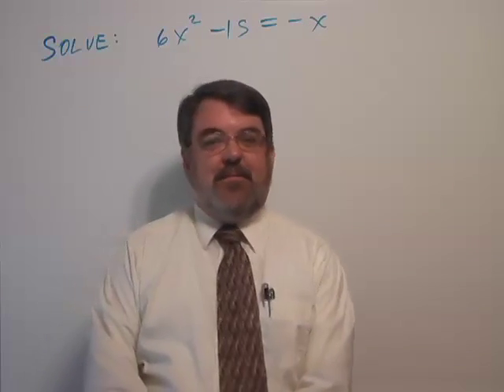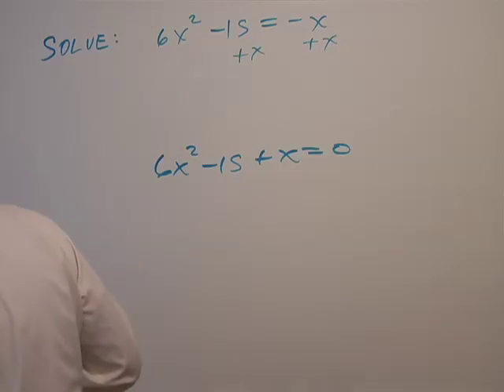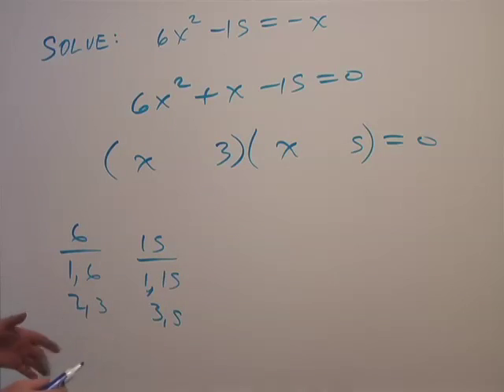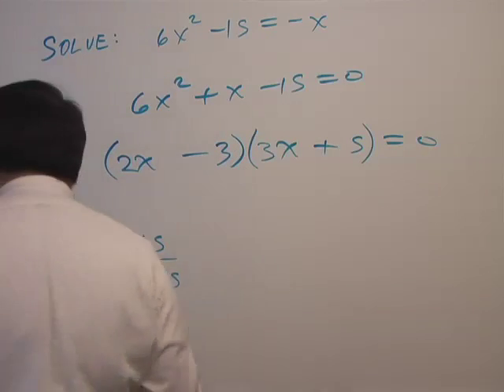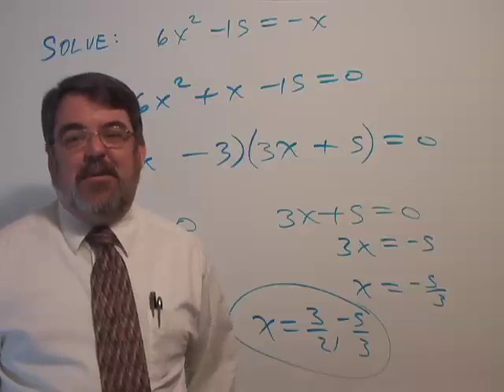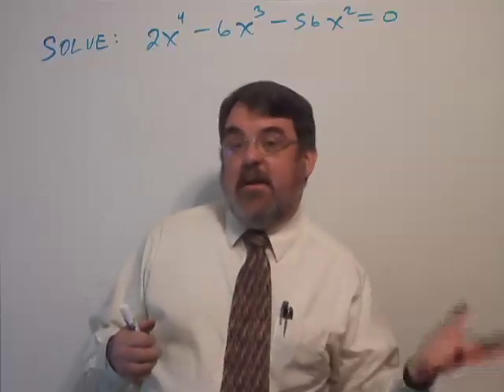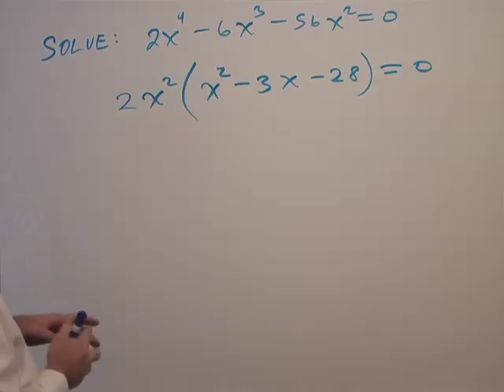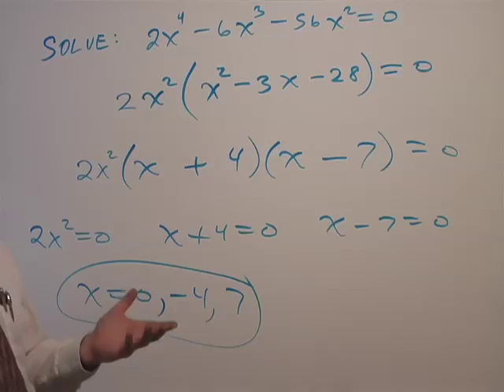Section 6.0, Topic 4, Part Three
This is part three of three.